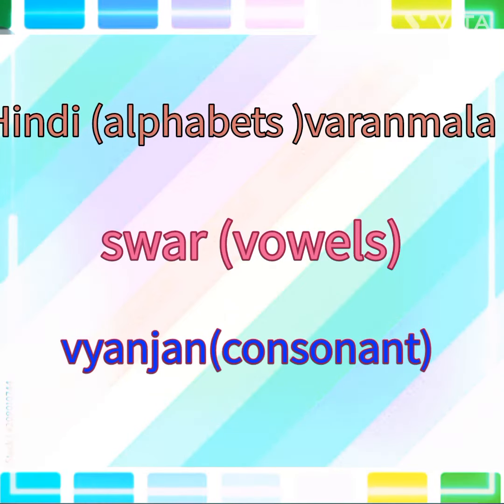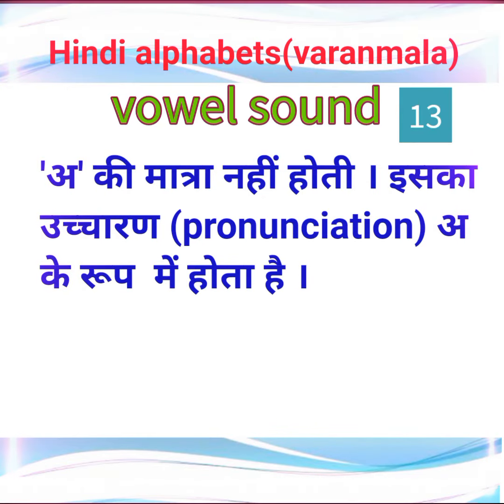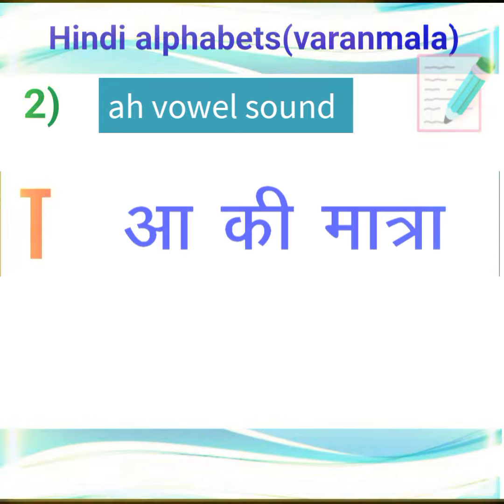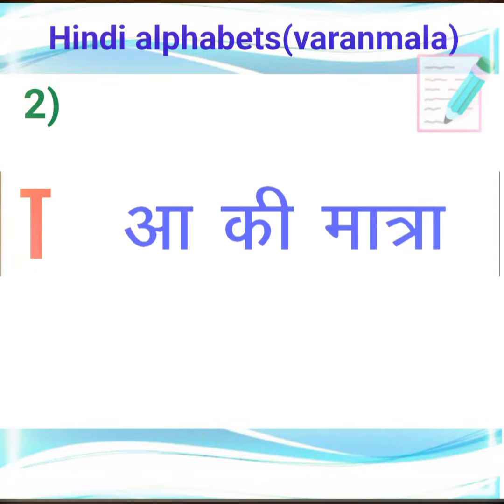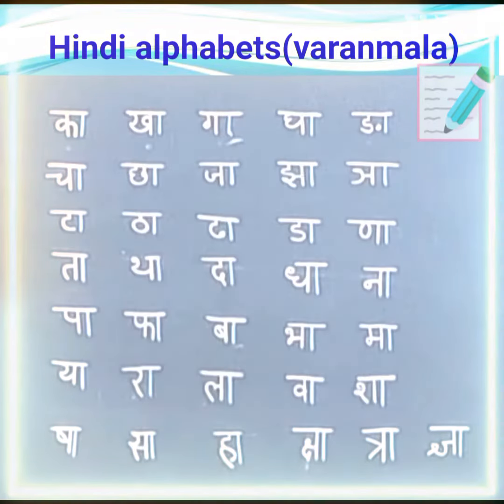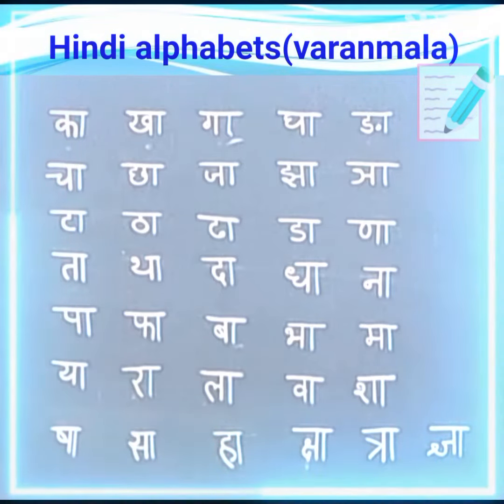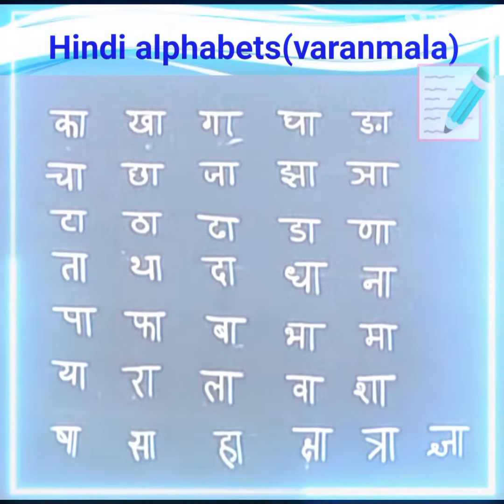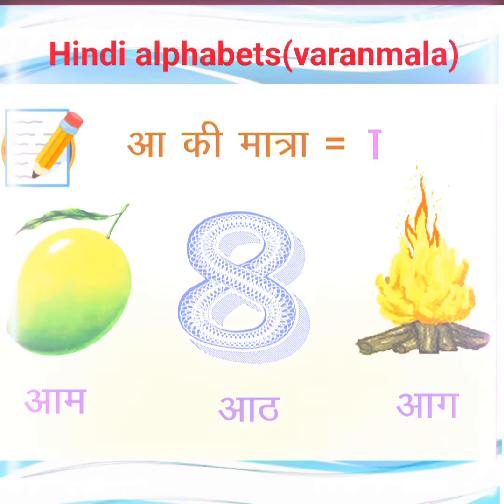Hindi vowel sounds " ah"